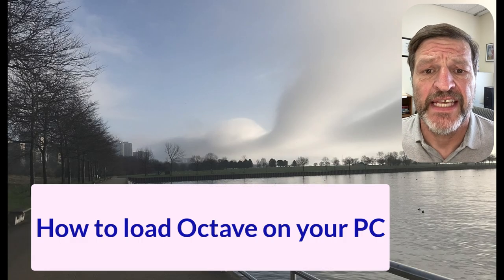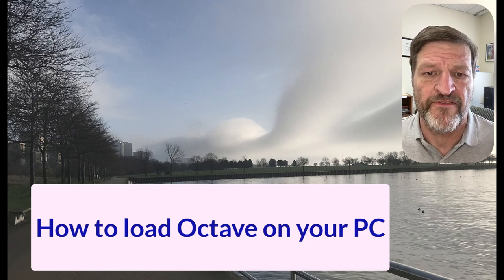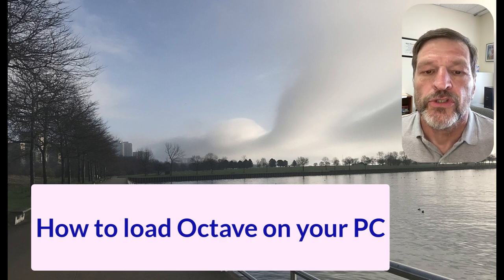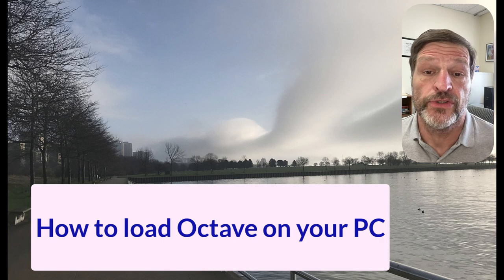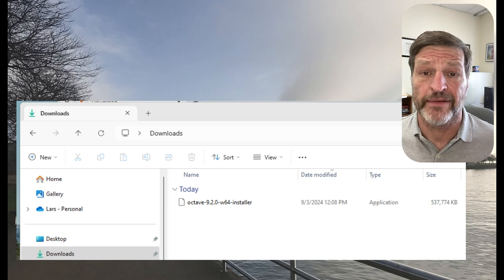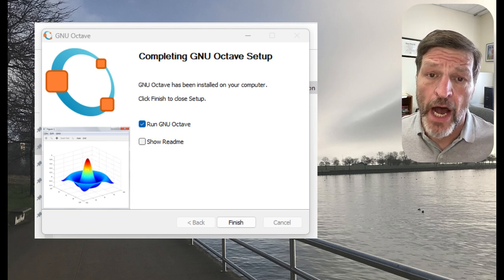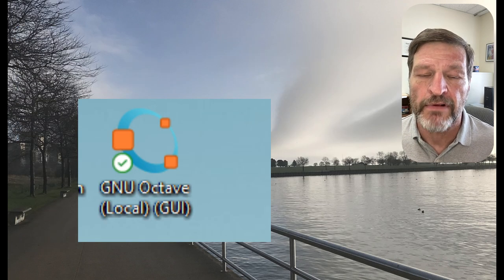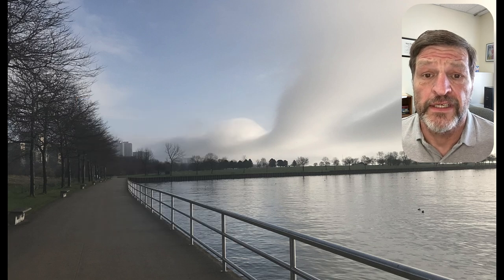DrO windows octave setup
Putting Octave on your PC is actually quite easy.